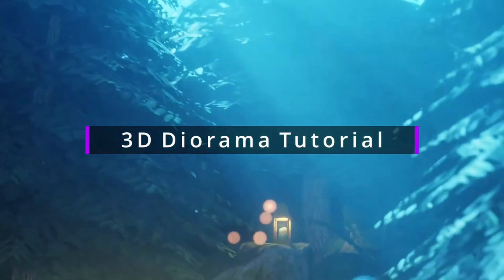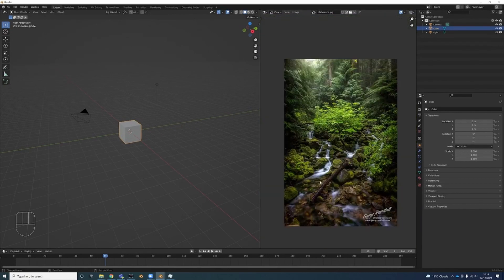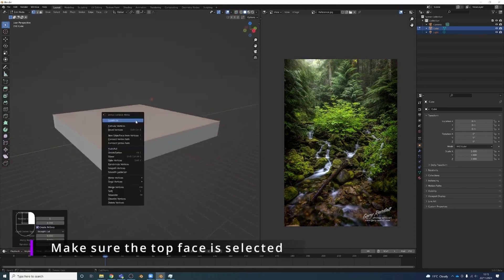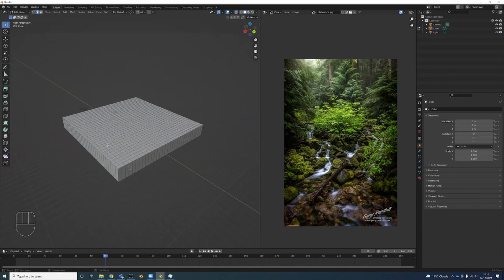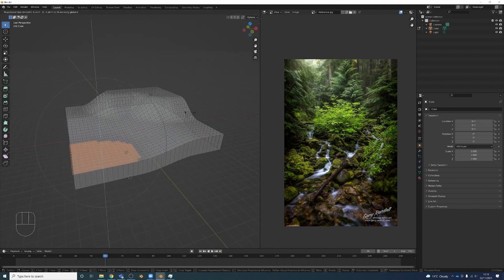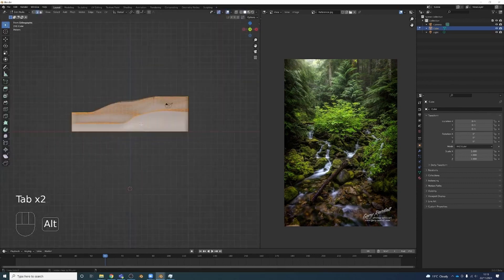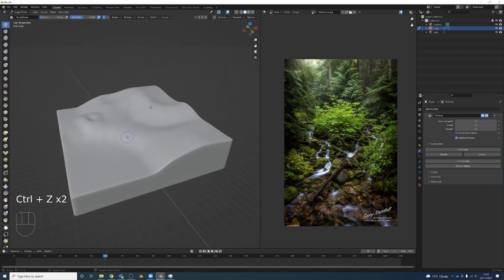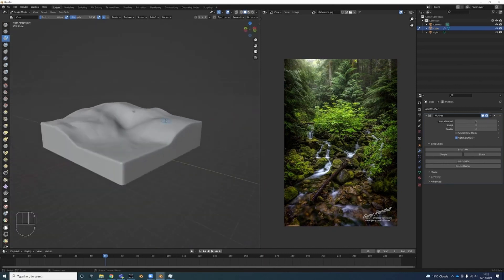Environment Diorama in Blender - Part 1: Landscape Modeling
Welcome to my new series where I will show you how to make a 3D diorama in Blender.  I aim to show you how to make a realistic and detailed scene from scratch.

In this first episode, I will introduce the project and start by modeling the basic landscape. You will learn how to use sculpting tools, modifiers, and materials to shape your terrain.